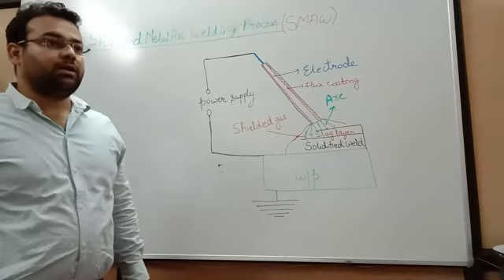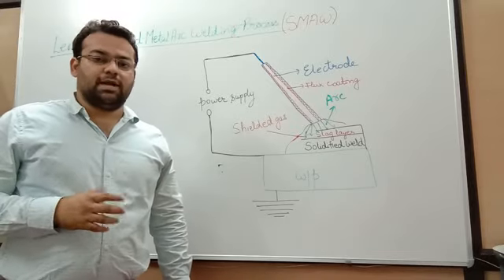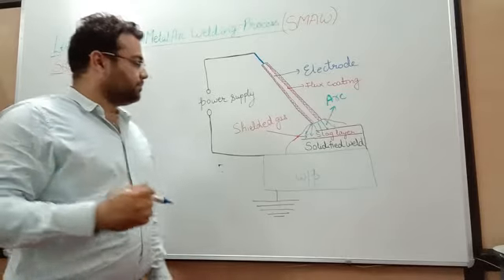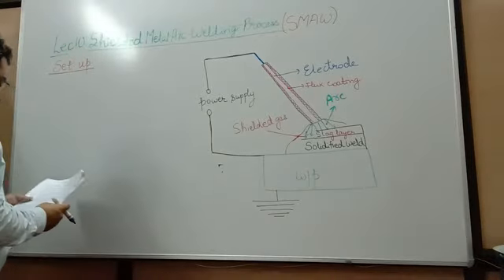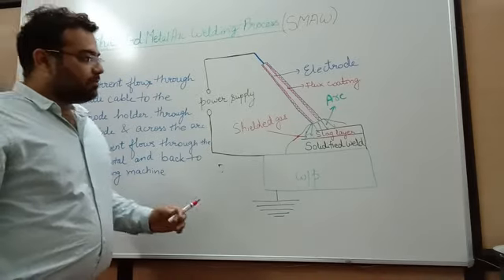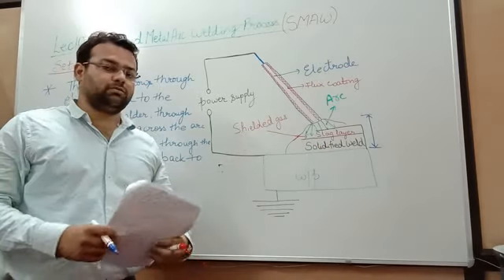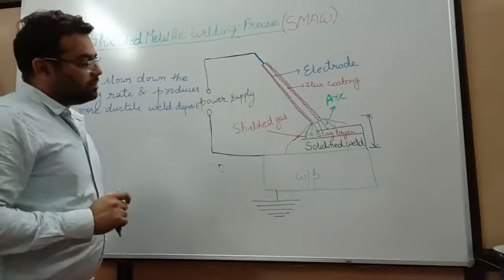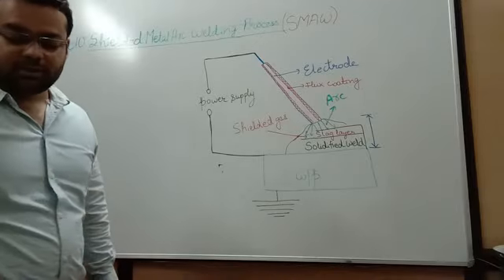Lecture 10:Shielded Metal Arc Welding